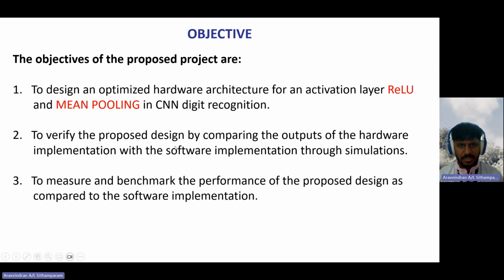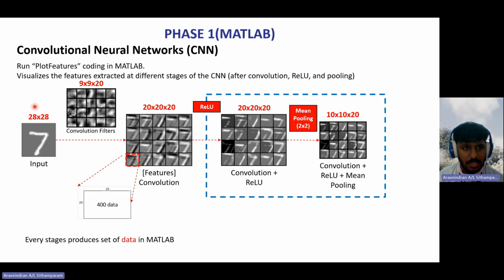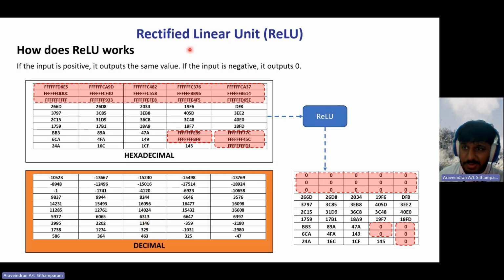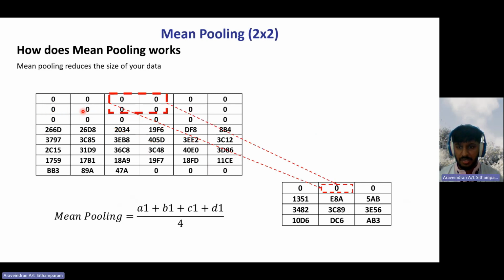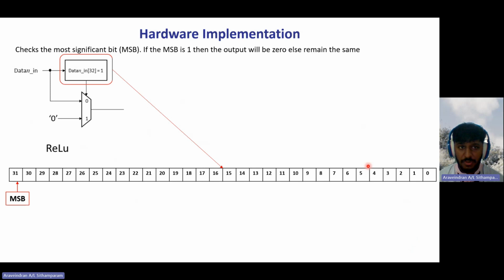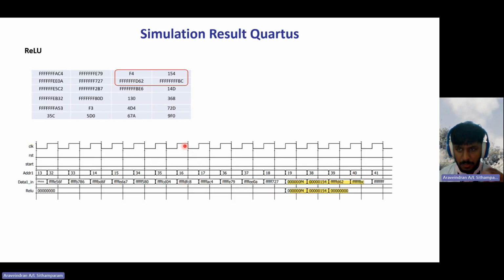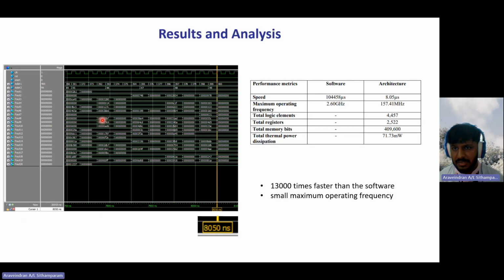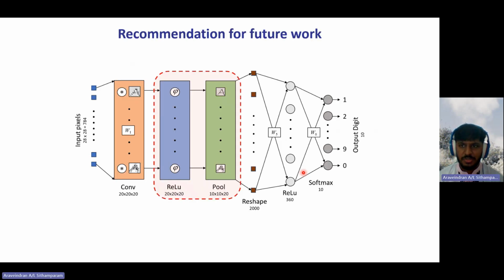Slide Presentation Video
HARDWARE IMPLEMENTATION OF ACTIVATION LAYER AND MEAN POOLING LAYER FOR THE CNN DIGIT RECOGNITION